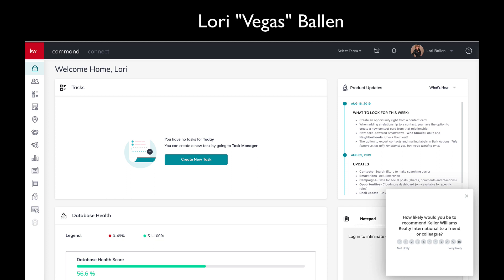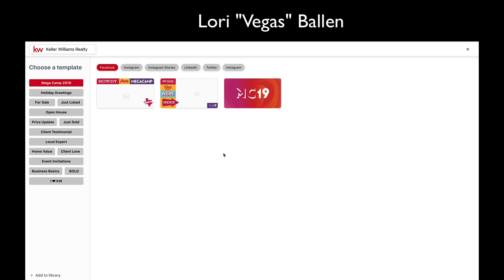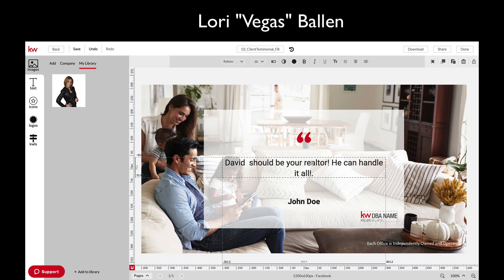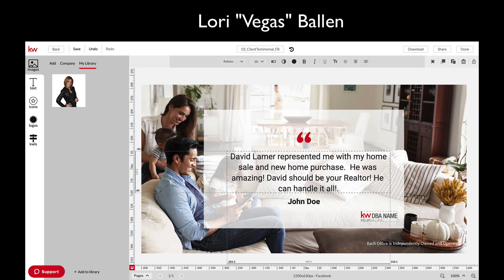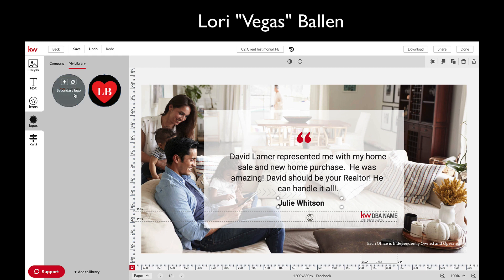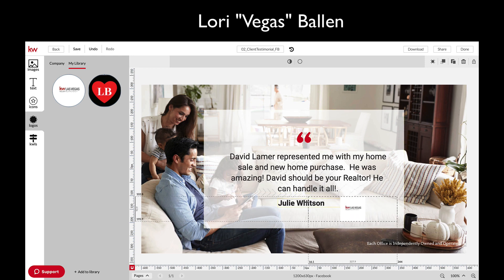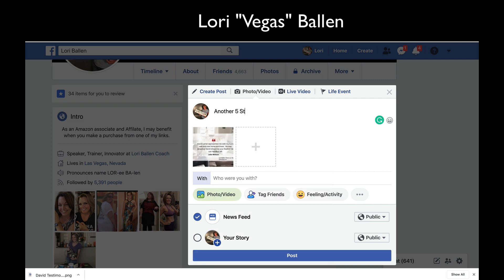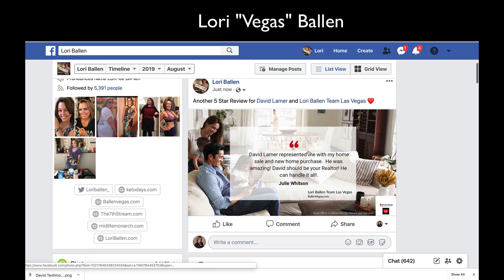KW Command Training | Using Designs to Create a Testimonial Image for Social Media